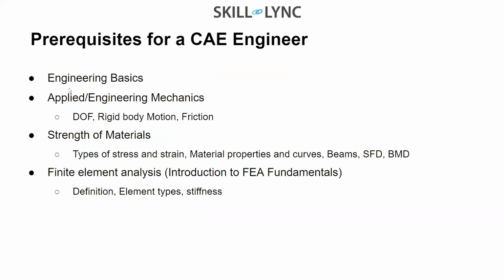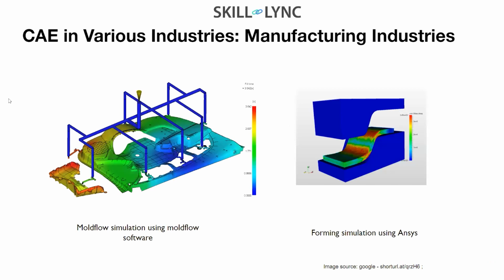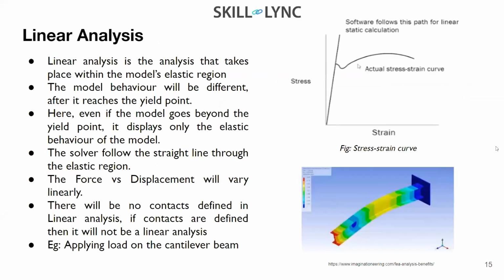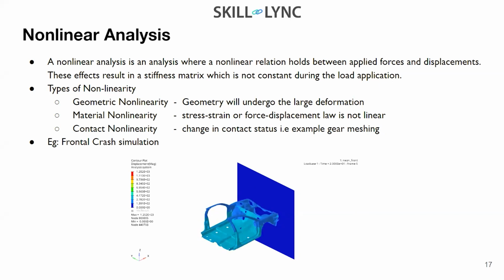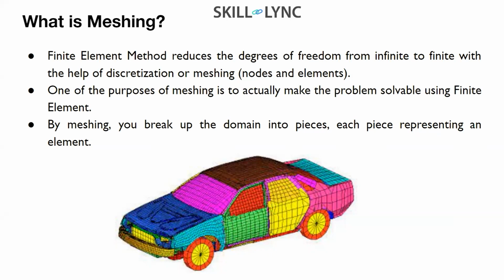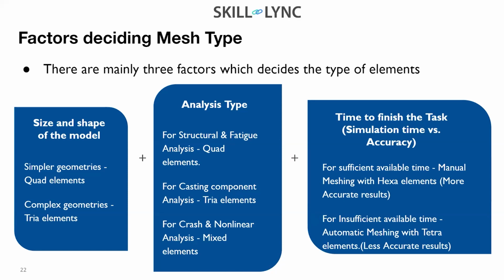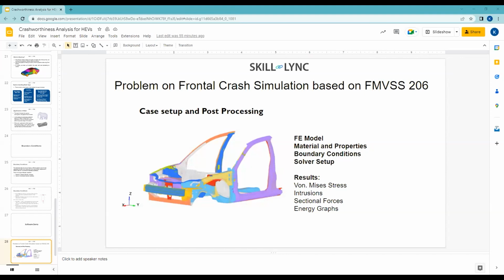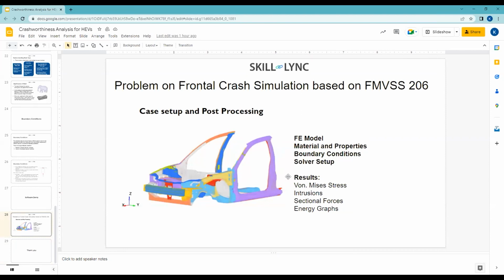Introduction to Crashworthiness | Mechanical Workshop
This is a Certified Workshop!

Analysing a vehicle's crashworthiness can not only ensure the safety of a vehicle but also helps it get a good-safety rating. These ratings establish vehicles in the market as customer favorites.

Understand the various processes, problems, and measures taken during Crashworthiness Analysis from this insightful webinar recording led by our in-house Technical Expert, Krishnjee.

About Skill-Lync